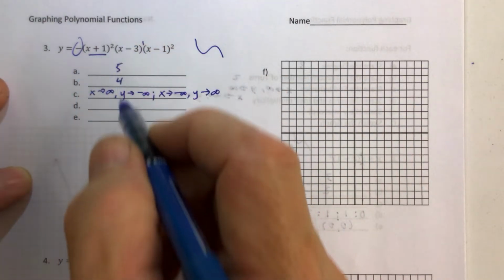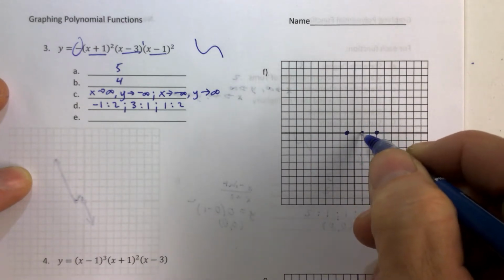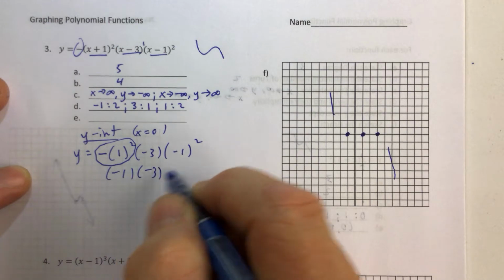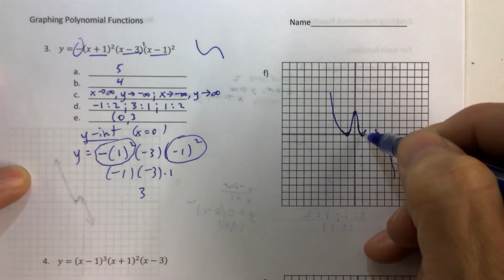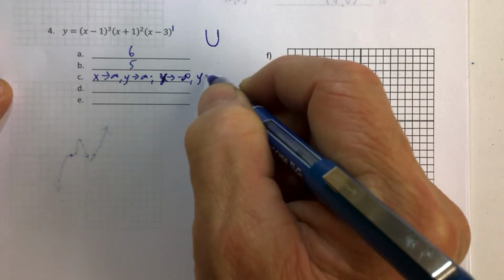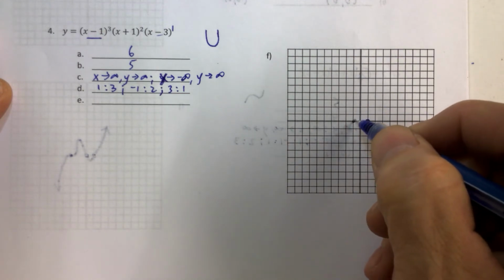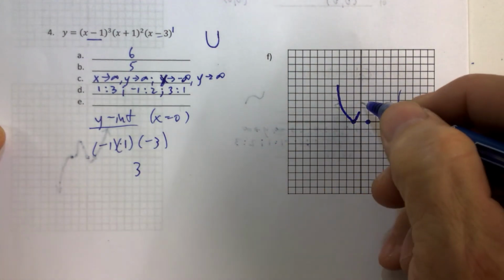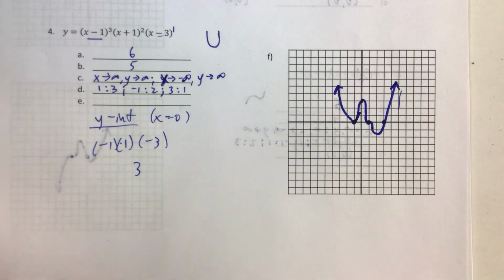A2 U2 Poly Graphing ws Solutions to #3 and 4